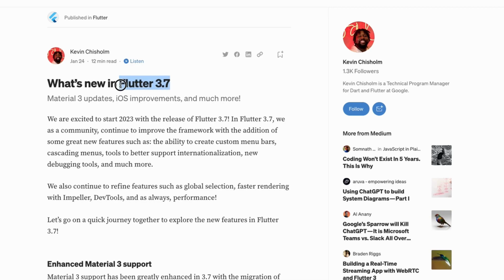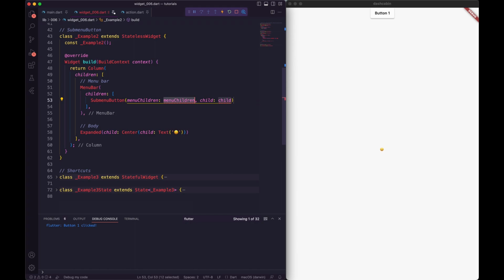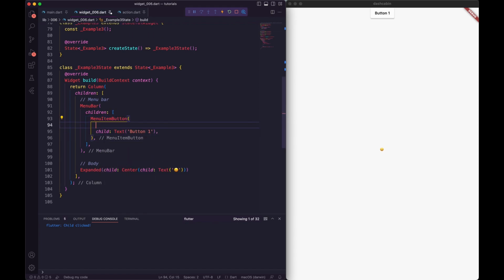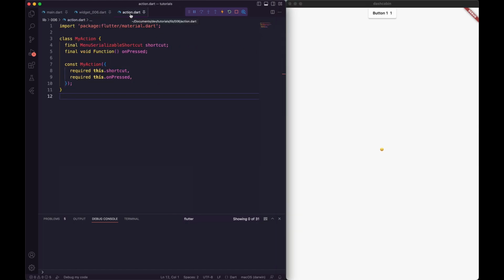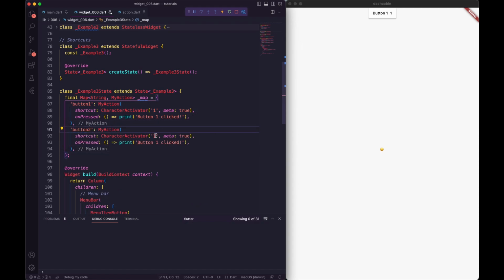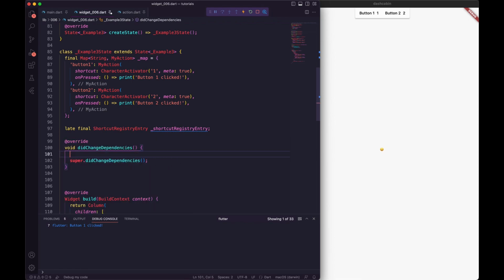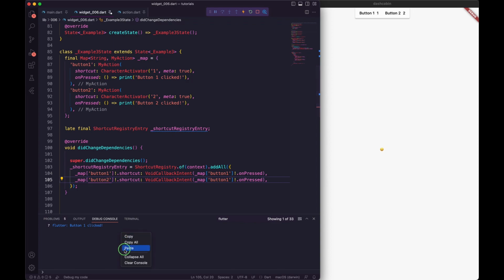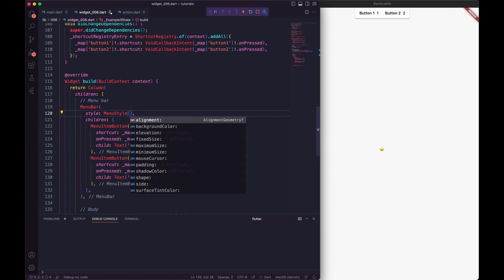Flutter: MenuBar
The Flutter 3.7 release gave us the MenuBar widget. In this tutorial, join me in looking at MenuItemButton, SubmenuButton, ShortcutRegistry, ShortcutActivator, and more!

0:00 Intro
0:05: MenuItemButton
0:28 Nested menus
1:13 Shortcuts
4:47 MenuStyle
4:58 Outro

💬 Ask questions in the comment section